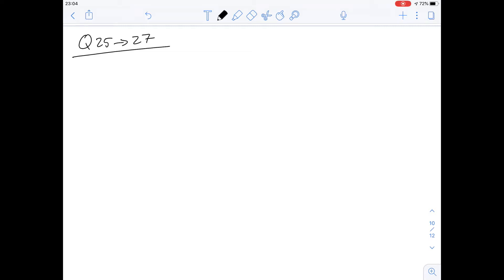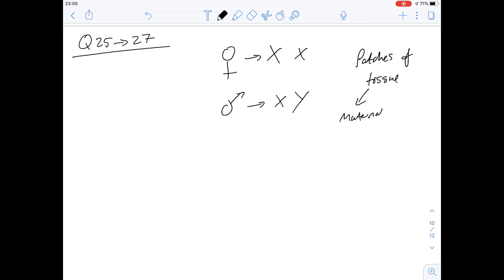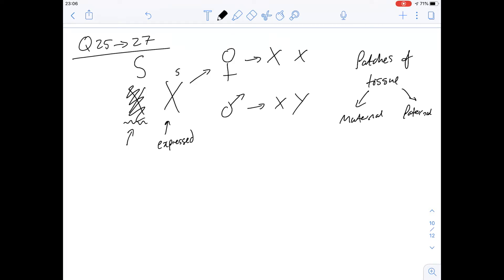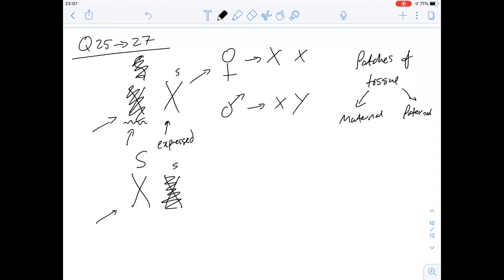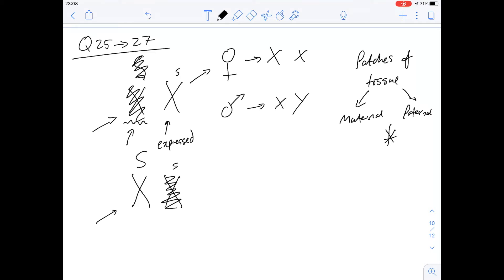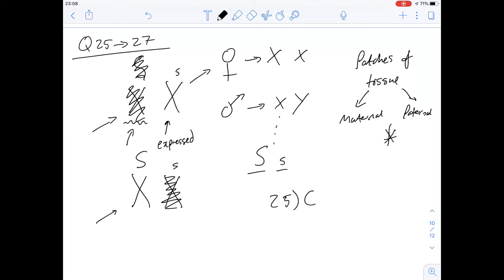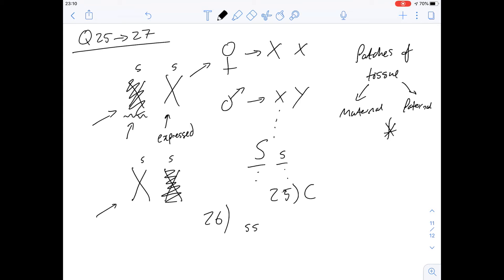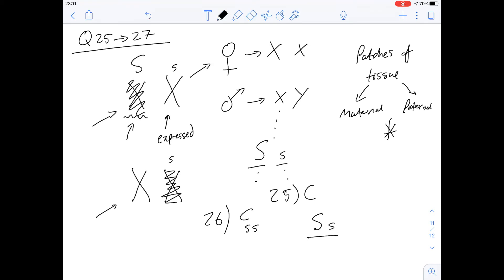Gamsat Practice Test 3 | Gamsat Pink Booklet Q25-27 | Answers - Biology